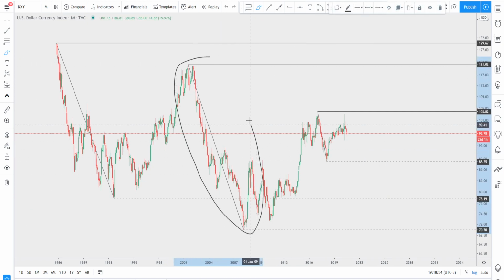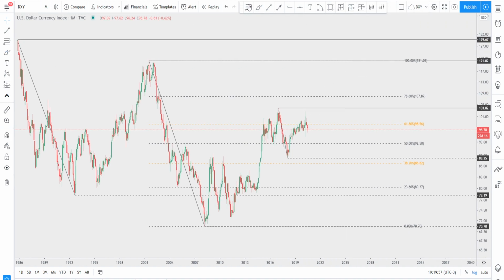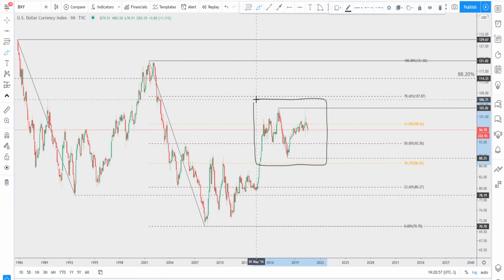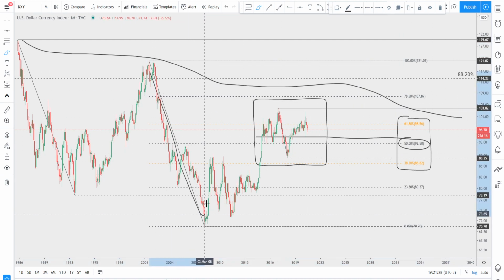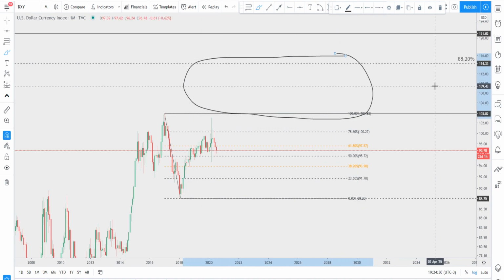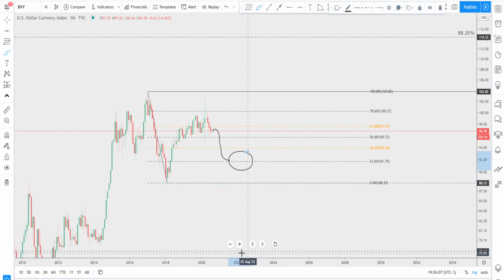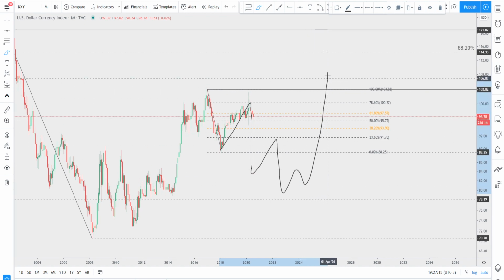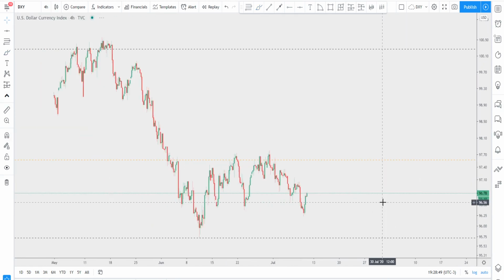U.S Dollar - Technical Analysis / 001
DXY / Index - Analysis